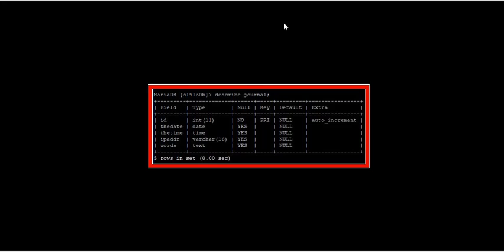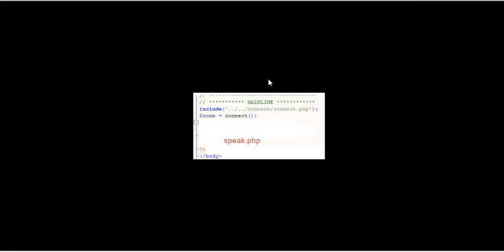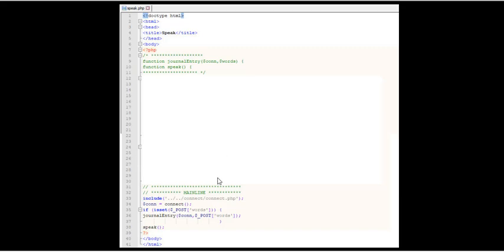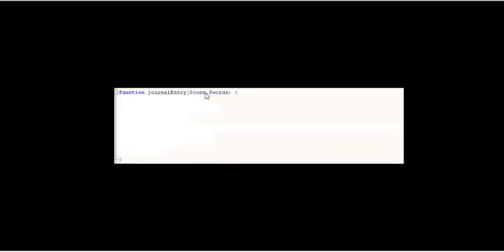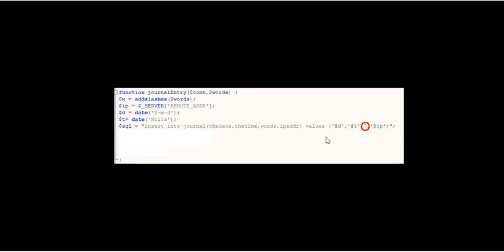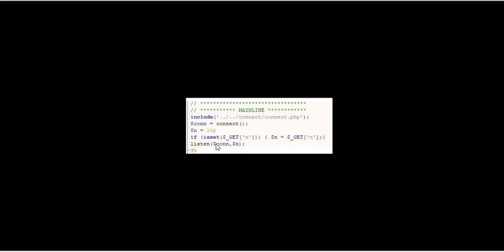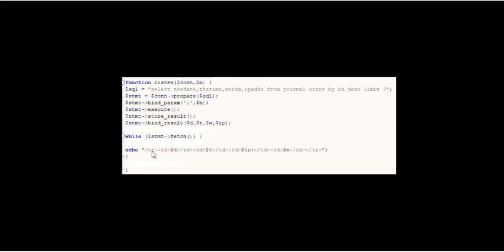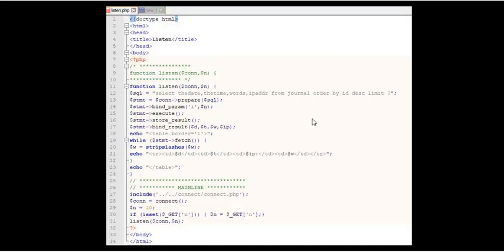Database: Input and Output (Speak and Listen)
There is nothing more fundamental to a database than the ability to input and output data. In this video, Professor Yunker create a web form (speak) to enter data and an HTML table (listen) for data output.